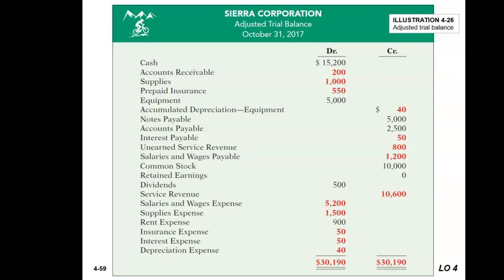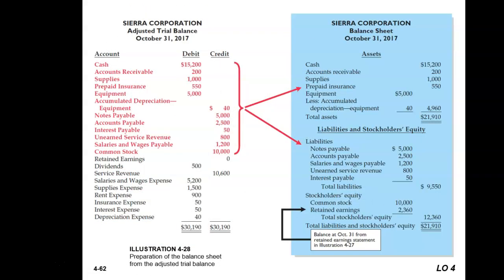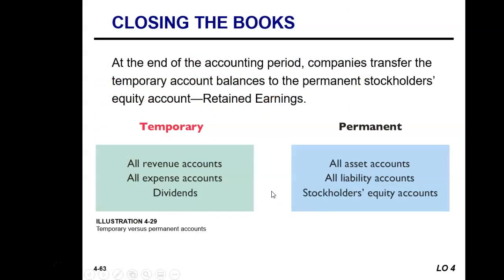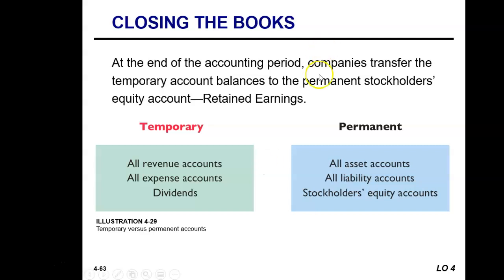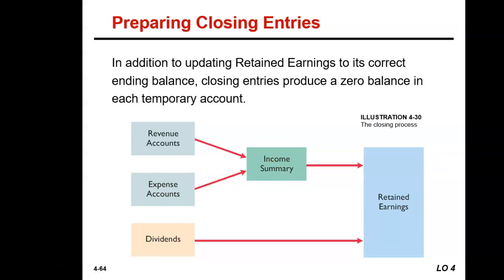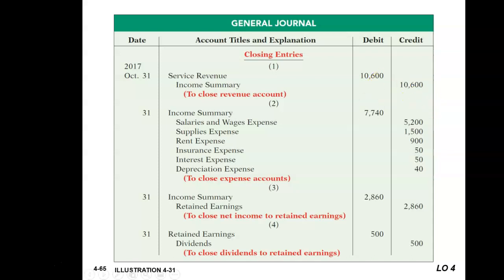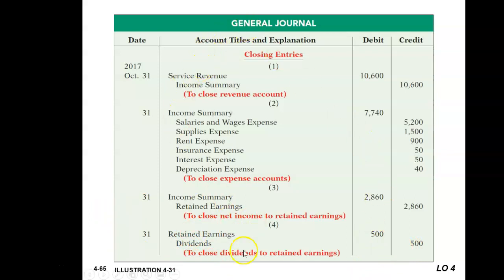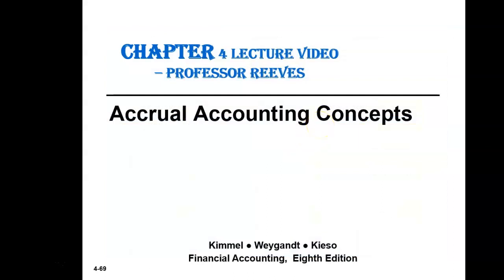Chapter 4 Conclusion